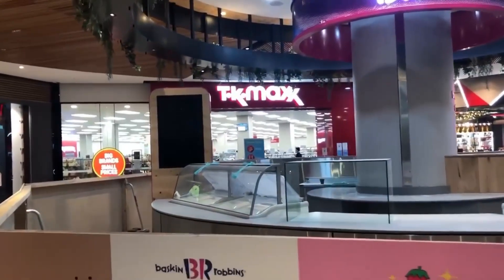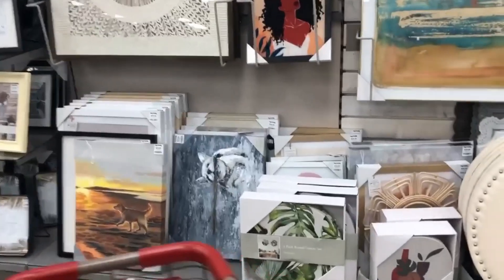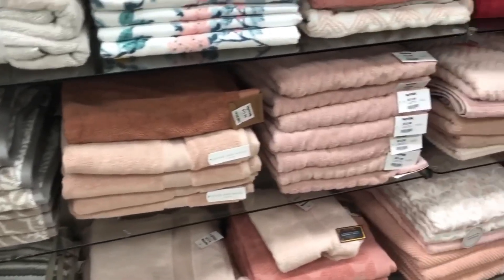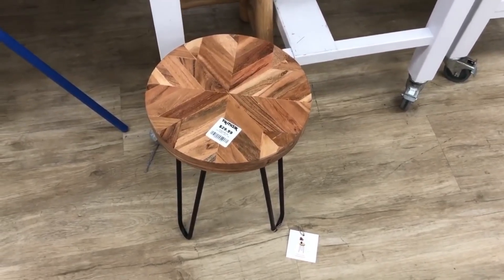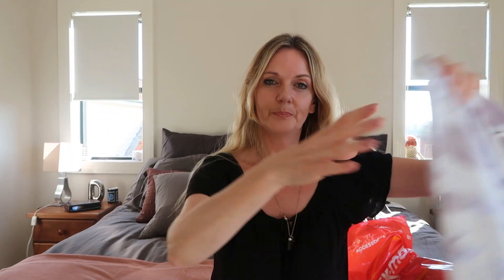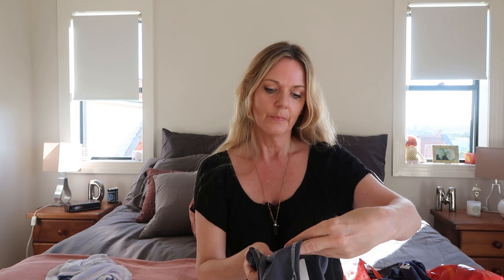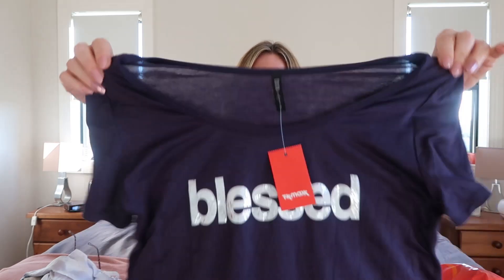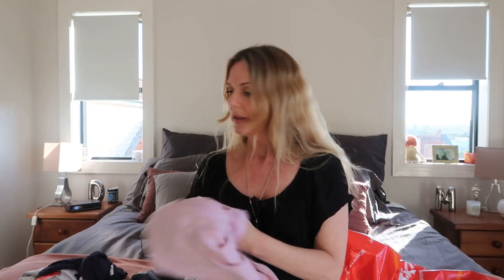TK MAXX SHOP WITH ME & AWESOME HAUL!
Today is a TK Maxx come shop with me video and a haul. There were so many amazing finds today. I am hunting for items for my home and a Christmas Present for myself from my husband.
I wanted to leave this shopping trip until I was settled in my new home and had Christmas and New Years done for my family XX I have not been to TK Maxx since way before out huge lockdown. So excited!!!

 I’m Michelle May and Zesty Girl is my passion. I’m a corporate escapee, mother of four, founder of BellyBiz Shapewear and Zesty Girl Biz,  Health and Wellness Coach and Business Mentor. I hope to empower you to embrace your passions and follow those forgotten dreams. Let's Get Zesty!

5  P R O D U C T S  I  C A N ' T  L I V E  W I T H O U T ...

1. ASHWAGHANDHA - KEEPS ME CALM & LESS ANXIOUS
Best Naturals Ashwagandha Capsules for Relaxing Stress and Mood, 500 mg, 120 Count (USA)
Carusos Natural Health Ashwagandha Withania 7500 50 tabs
2. MY VLOGGING CAMERA
My Canon Camera G7X Mark 11
3. MY FAVOURITE CANDLES
Sand + Fog Candles - Goji Berry Scent with Wooden Lid
4. MY FAVOURITE MASCARA
Maybelline Volum' Express The Colossal Big Shot Washable Mascara Blackest Black (Australia)
Maybelline Colossal Big Shot Mascara, 9.5 ml (USA)
5. MY FAVOURITE BUSINESS BOOK
The E Myth Revisited Why Most Small Businesses Don't Work and What to Do About
6. TUBEBUDDY FOR YOUTUBE

Zesty Girl Biz
North Strathfield
NSW 2137
AUSTRALIA